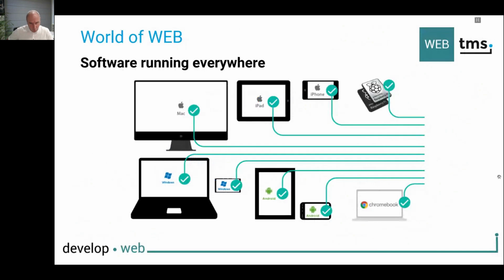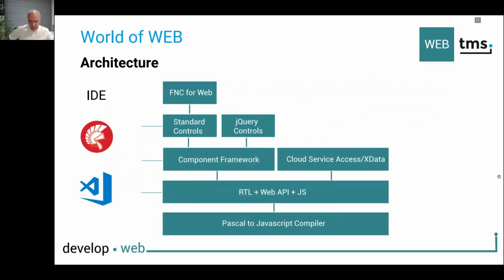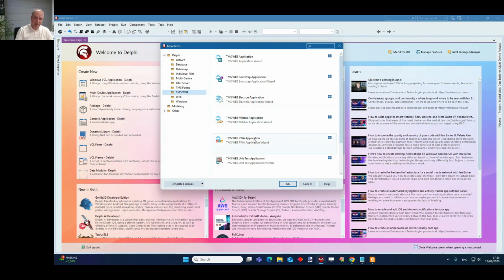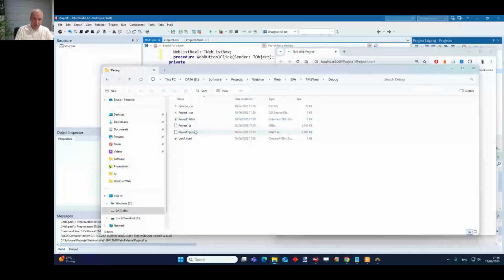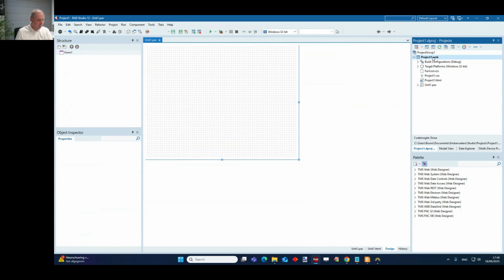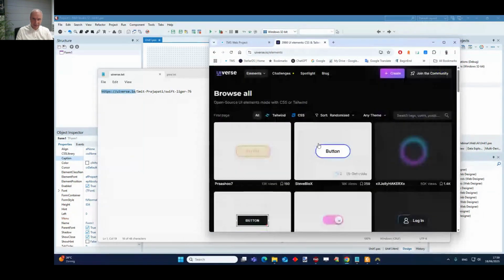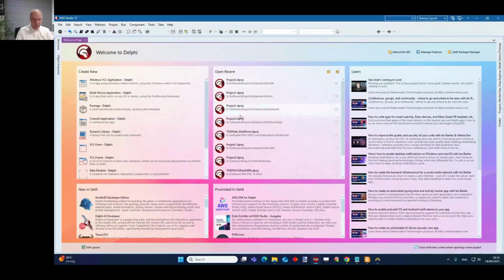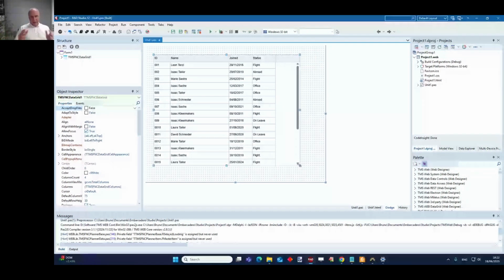The World of WEB – Webinar Replay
Missed our live session? Watch the replay of The World of WEB, a one-hour concise overview of web client application development using TMS WEB Core. Discover how TMS WEB Core can transform your Delphi applications for the web.

Video Index:
0:00:00 Intro
0:01:14 Software running everywhere
0:02:34 Native vs web
0:04:58 User interface
0:05:49 Hardware access
0:08:04 Database access
0:10:08 Architecture
0:15:30 Target application types
0:19:58 Debugging
0:21:21 Demos
0:22:16 Demo - Getting started
0:29:45 Demo - Deploying
0:32:09 Demo - Debugging
0:38:56 Demo - UI
01:00:46 Demo - Database access
01:09:53 Demo - Hardware access
1:15:16 Q&A